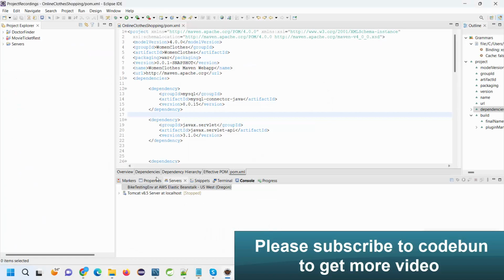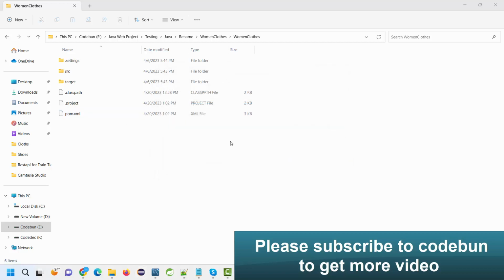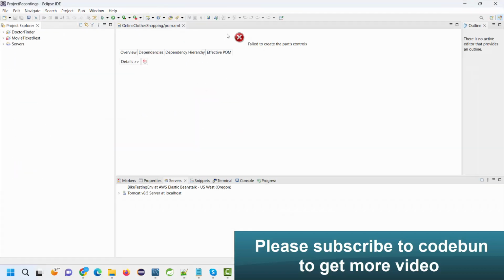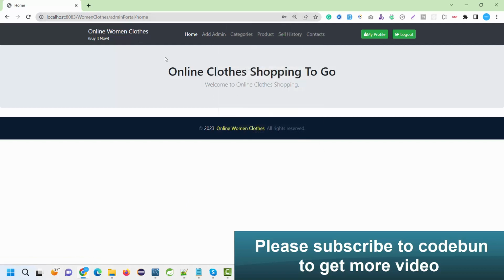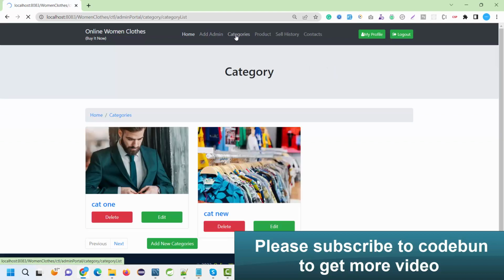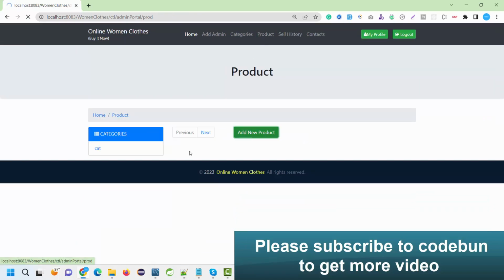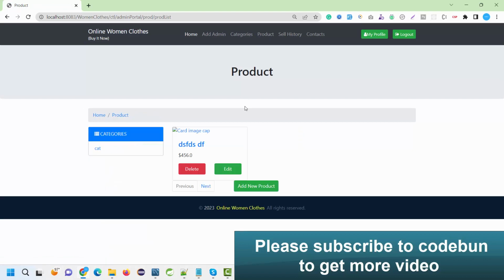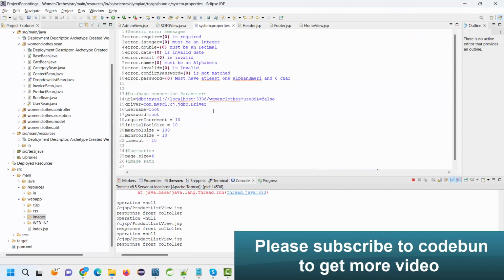How to change Java web maven project name in eclipse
How to change existing project name of java web application. with maven and packages name.